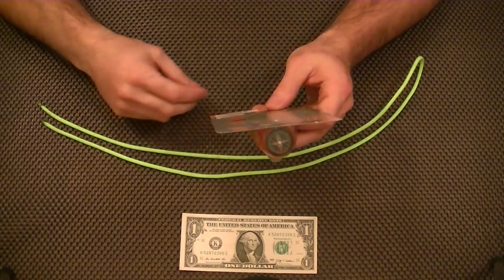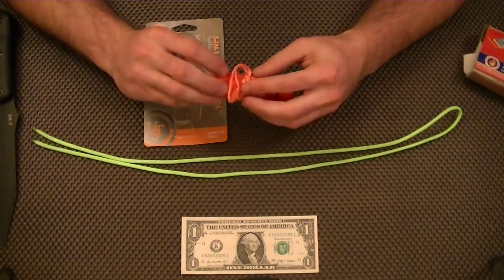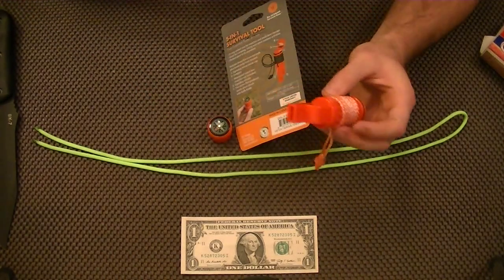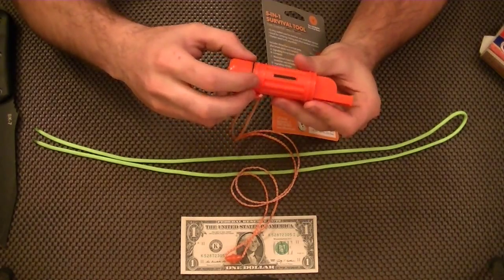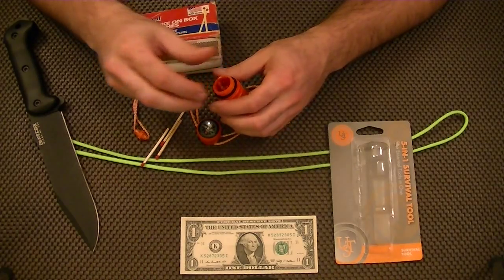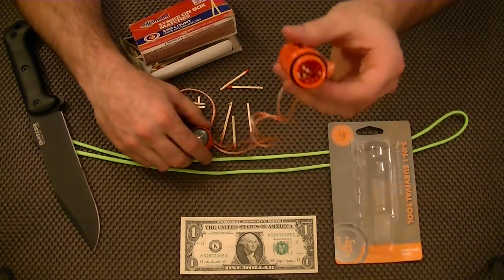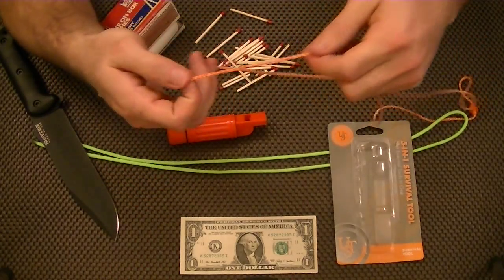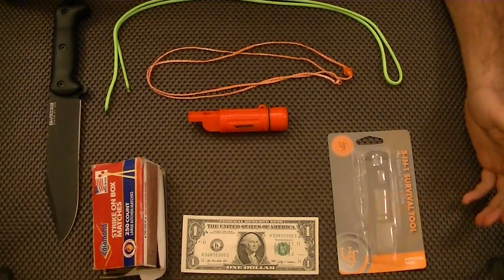UST 5 in 1 Survival Tool Review (HD)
This is a full review of the UST 5 in 1 Survival Tool. We cover all key points, pros/cons, and potential issues.  Overall it is a decent match holder with a few useful additions.